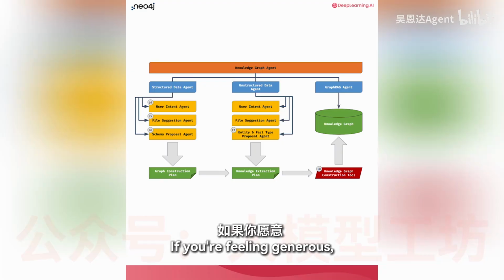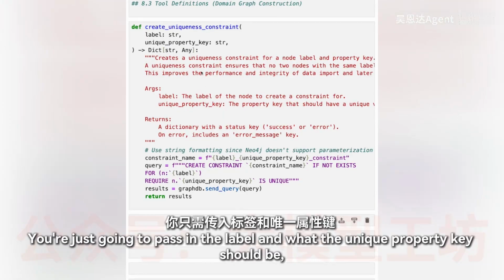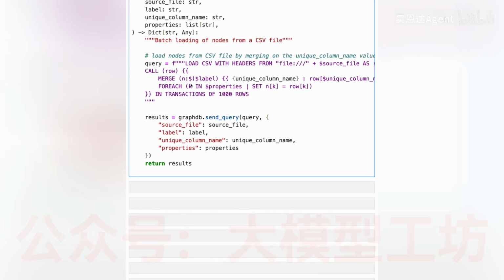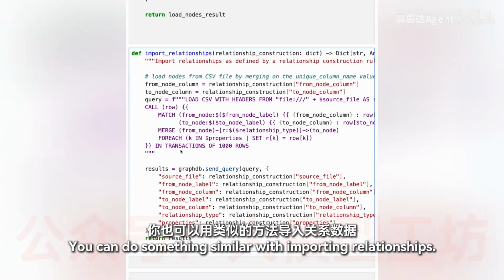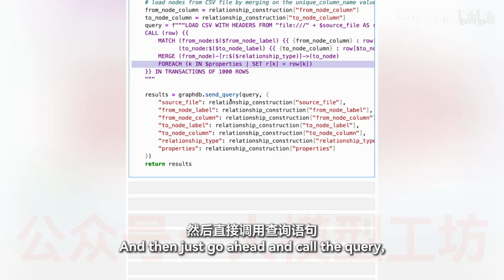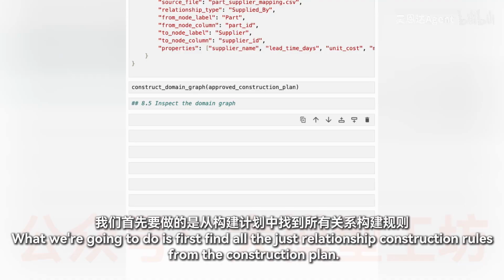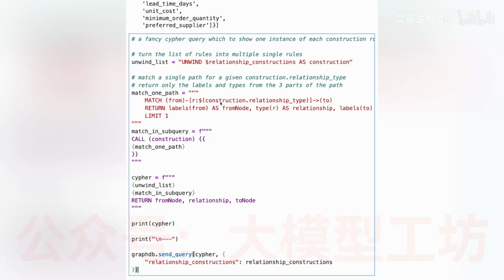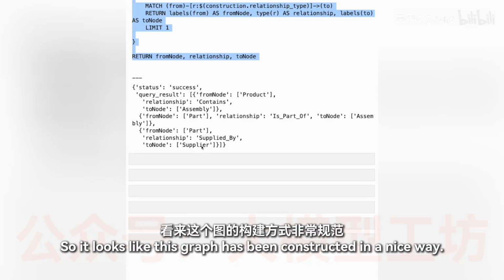吴恩达AgentP41 8 1 知识图谱构建 Part1 【吴恩达】2026年公认最好的【Agent智能体】教程！大 1080P